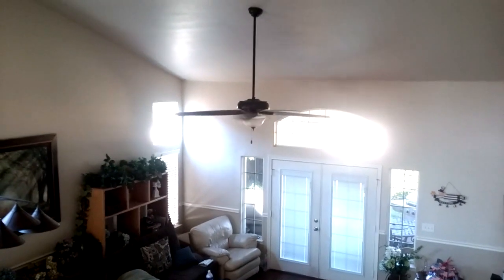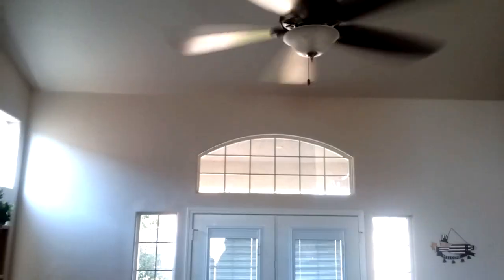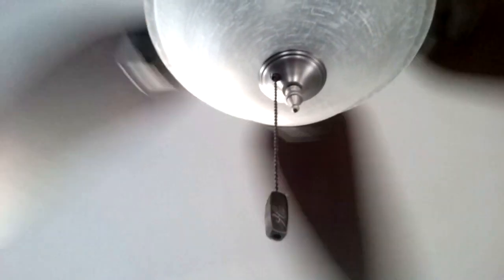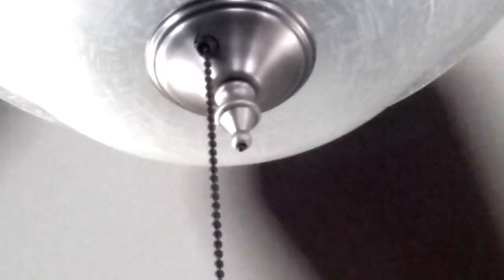MORE ON THE STRANGE SIDE (GANGSTALKNG) - CEILING FAN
In this video I discuss the metal chains that hung from the ceiling fan in our Clovis California house. The chains were metal and were tightly and securely attached to the fan by a bolted nut. Extremely secured and fastened into the core of the fan roughly 12-15 Ft high in the middle of our living room floor. Since the fan was so high no one ever directly touched the ceiling fan or regularly used the metal chains to adjust the ceiling fan speed or to turn on the lights.

In fact, even if one wanted to do so, the ceiling fan was so high one would either need to use a ladder or some type of stepping apparatus to reach the fan. The fan was only operated by an electrical switch which would either turn the fan on or off. Which means the likely hood or chance that the tightly secured metal chain within the fan would just slip out on its own without someone severely pulling on the chains and/or tampering with the chains would seem highly unlikely if not slim to none.

Even more so, being that this occurrence happened only within days of me recognizing that the chains seemed to mysteriously tap together only when my head was turned a certain way, what could be the coincidence of that? Being that the chains were securely attached to the fan and that the chain dropped within the time frame this was noted, it highly suggests almost without undeniability, that the chain was either cut or detached from the ceiling fan by an individual.

More evidence also suggests this by the nodule that is sticking out where the chain used to hang from. Again, highly suggesting that the metal chain was cut. Had the chain just been loose and fell out, one would expect to see the entire chain slip out of the socket. However, that is not what is seen, basically proving that someone, regardless of how it was done, tampered with the chain.

Also proving, not only to cover this phenomena up, but also the fact that this confirms the house was under some type of audio and/or video surveillance.